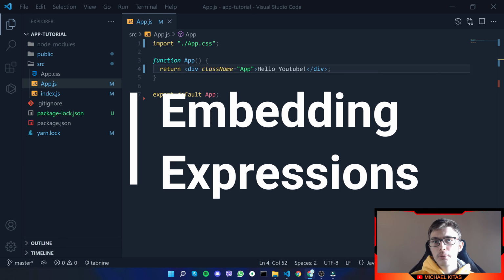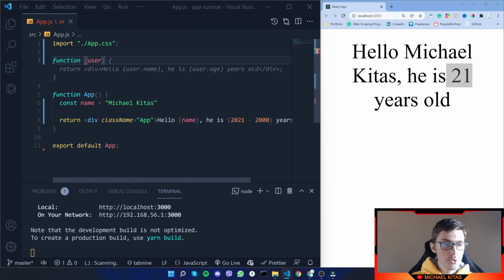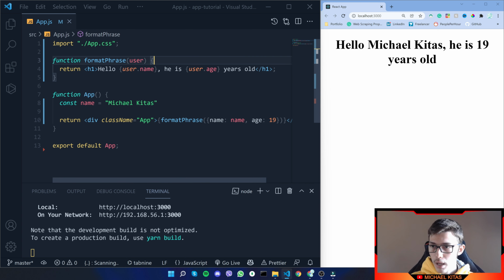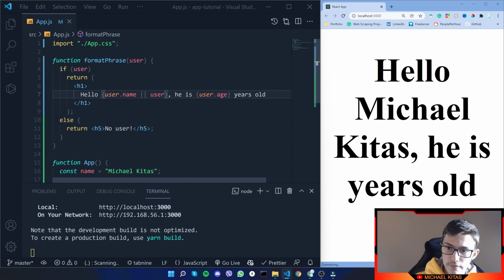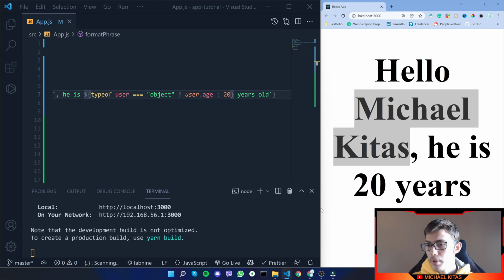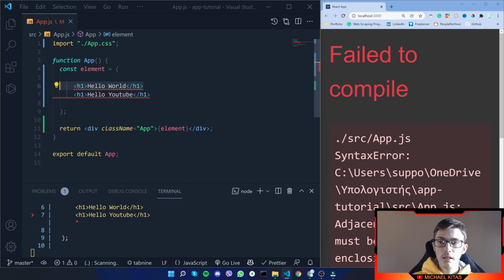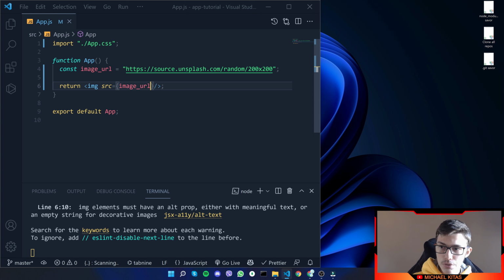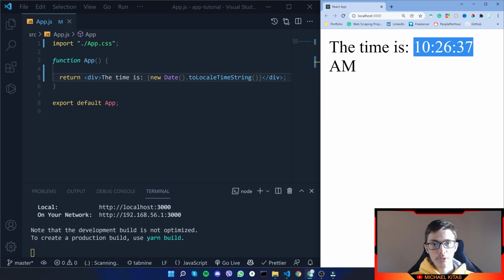React Tutorial #3 - JSX & Conditional Rendering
🧾In this Reactjs tutorial, we'll learn about React from the ground up. How to set up, run your first application, JSX, components events. We'll also cover state & the use of hooks, the React Router & many more

Bitcoin Wallet: bc1q05j8gcnq4mzvgj603cxdc8xxck4jgnu2ljsrt4
Ethereum Wallet: 0x5e7BD4f473f153d400b39D593A55D68Ce80F8a2e

🎬 My Gear 🎬
💻 Macbook Pro 2021 14" 16GB 512GB
🖥 Monitors (SAMSUNG UR55)
⌨ Keyboard (Logitech G915 TKL)
🖱 Mouse (Logitech G305 Lightspeed)
🖱 Mousepad (Razer Pro Glide)
📸 Webcam (Razer Kiyo)
📢 Speaker (Edifier G2000)
🎧 Headphones (SONY WH-1000XM3)
🎤 Microphone (Blue Yeti)
🎙 Mic Boom Arm (InnoGear Set)
💾 External SSD (Samsung T7 Touch)
💾 External HDD (WD My Passport)
🔌 UPS (CyberPower CP1500EPFCLCD)
🔌 Second UPS (CyberPower BU650E): Couldn't find a link

💻 PC Parts 💻
Processor (AMD Ryzen 9 3900X)
Graphics Card (GIGABYTE GeForce RTX 3060 Gaming OC 12G)
Motherboard (GIGABYTE B550M DS3H)
Ram (HyperX Predator DDR4 32GB)

Introduction to JSX (0:00)
Embedding Expressions (0:48)
JSX Conditions (3:42)
Specifying Children in JSX (7:25)
Specifying Attributes in JSX (8:43)
Outro (11:17)

⭐ Tags ⭐
- React
- React Tutorial
- Javascript
- Programming
- Web Development